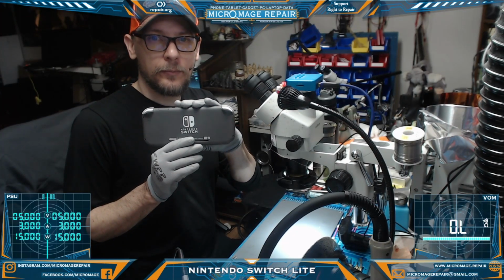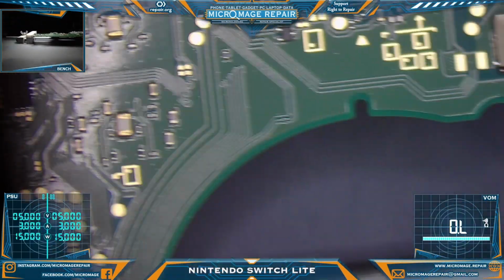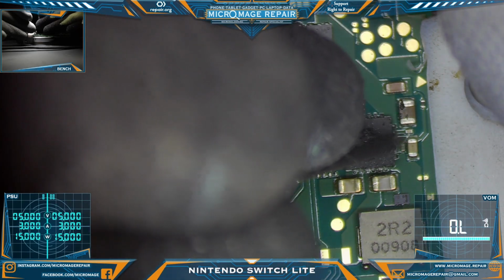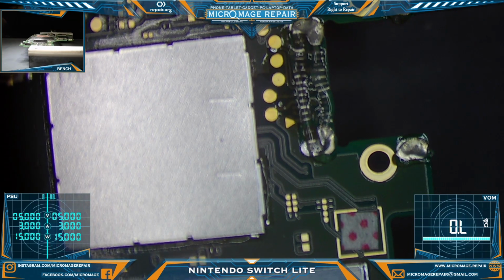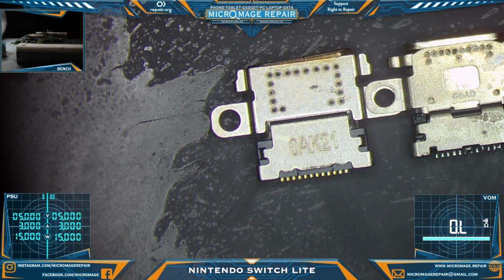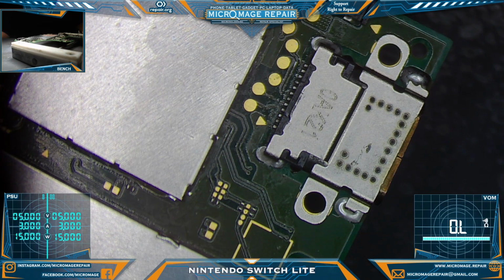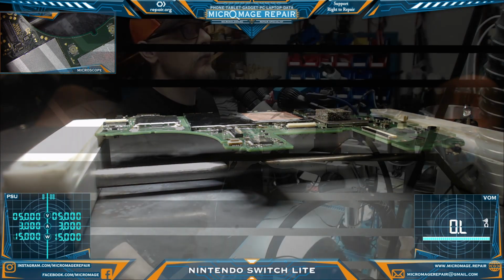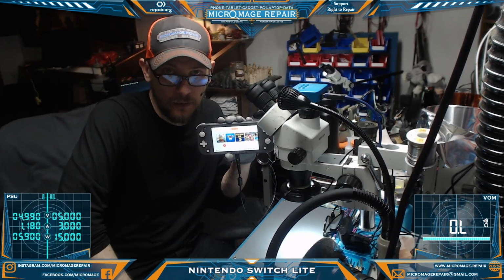The Switch Lite kind of sucks to work on really!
Nintendo Switch Lite: Port Always an Adventure!
In this video we go through the always adventurous process of changing a Nintendo Switch Lite USB C port.
The correct ones not being available complicate things.